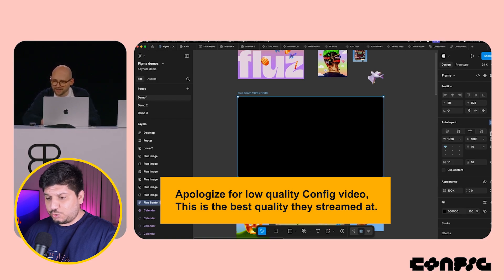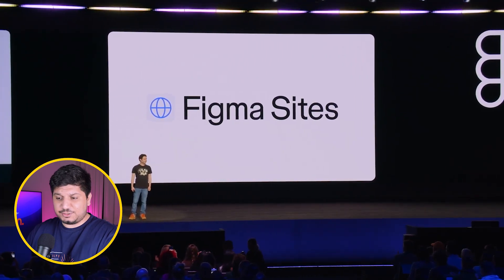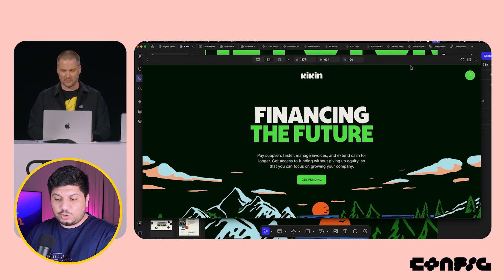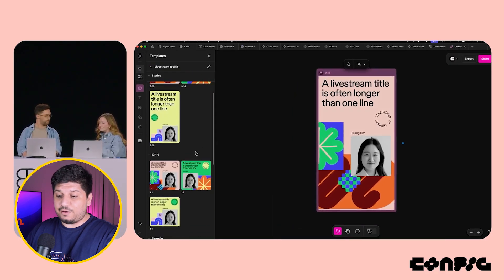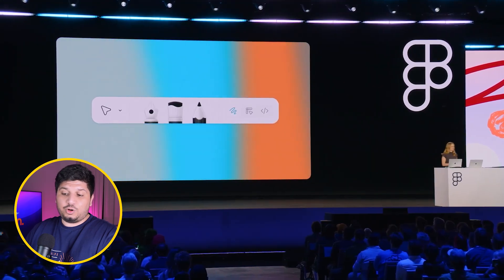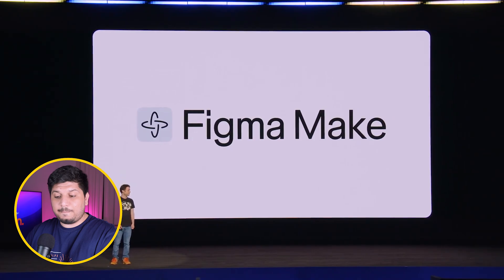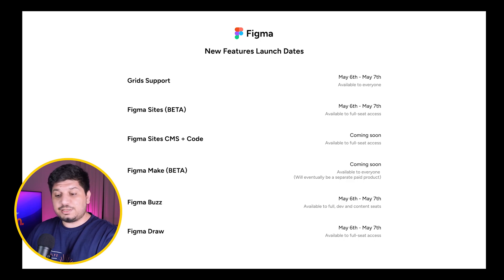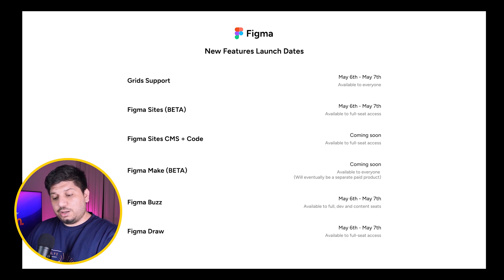Figma Config 2025 - 4 NEW PRODUCTS Added To Figma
Figma Config 2025 is here, and it's come bearing gifts. They launched 4 new products with many new features. And in this, I will try to go over a few of them briefly.